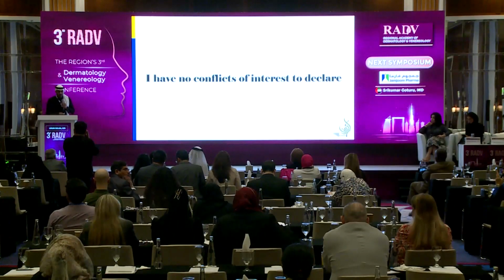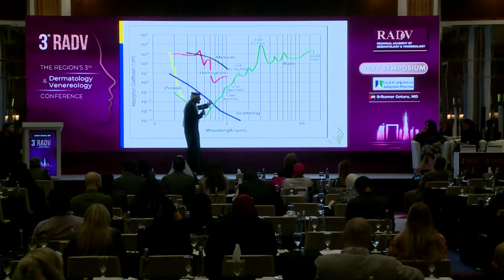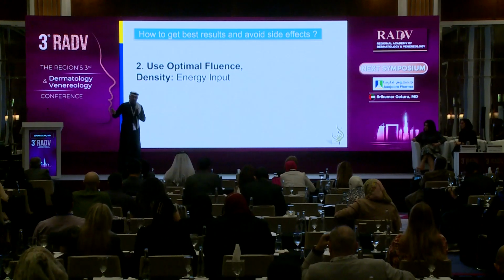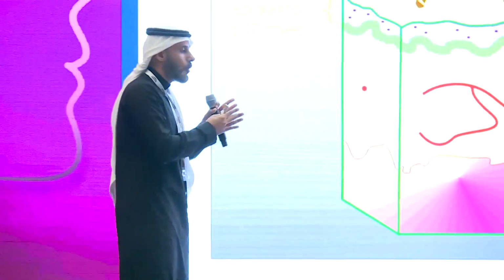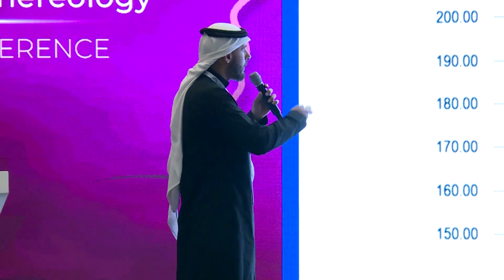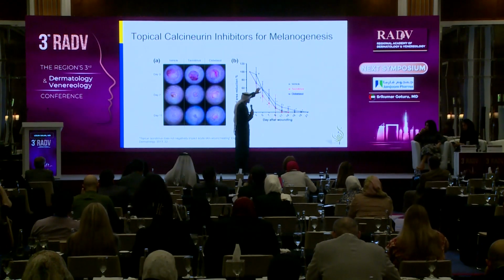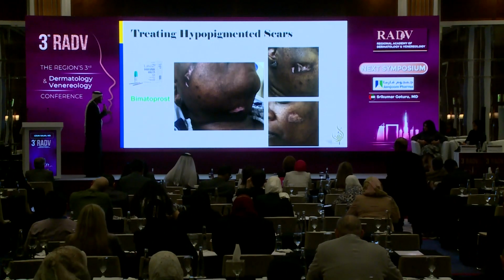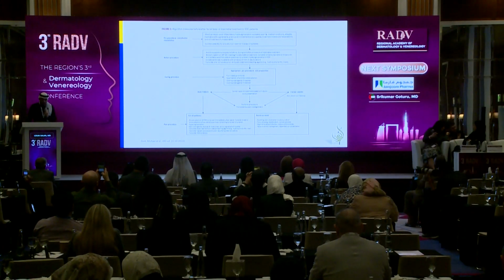Challenging Cases of my Career in Pediatric Dermatology Louai Salah, MD